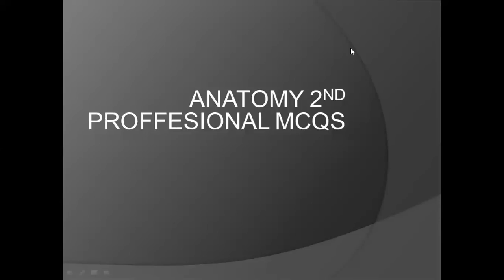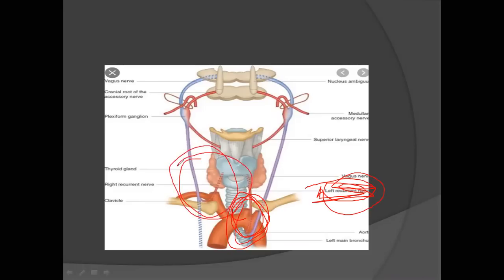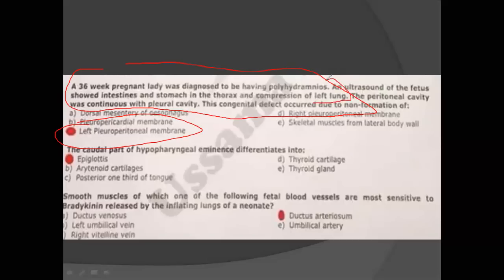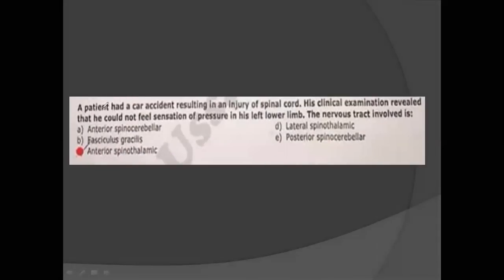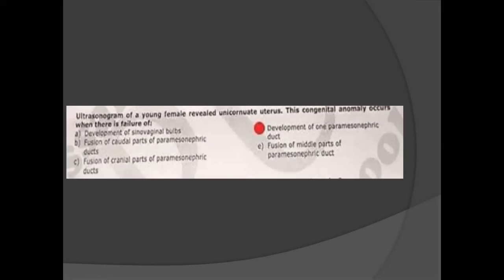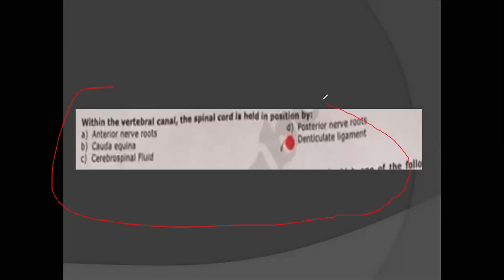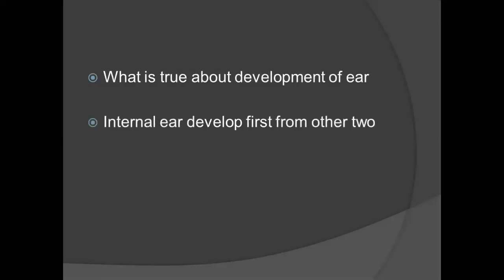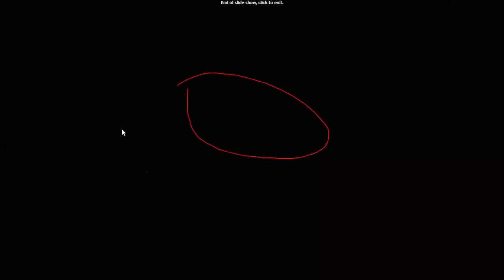2019 anatomy 2nd year proff mcqs with explanation